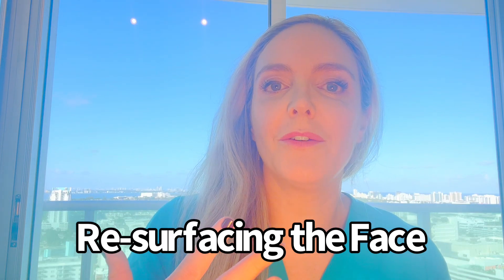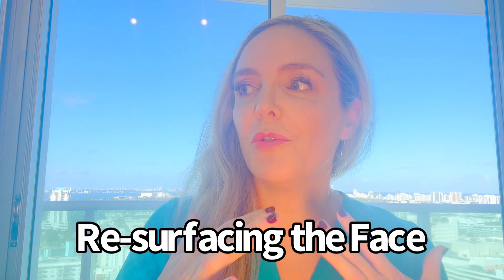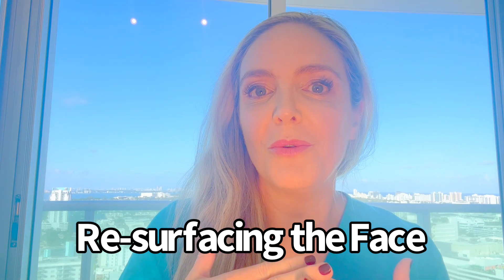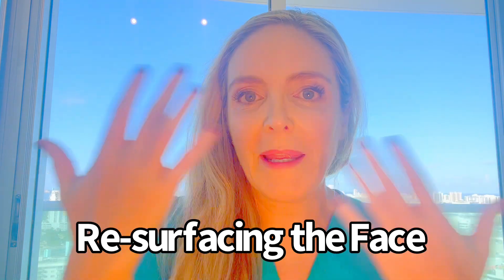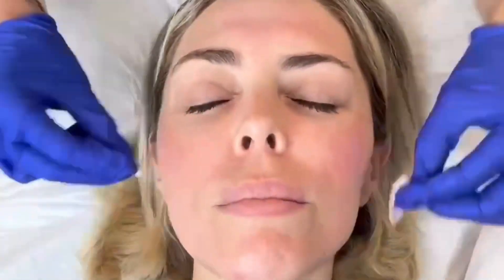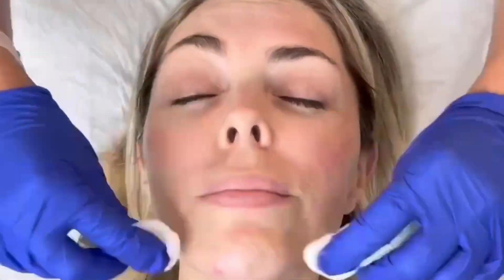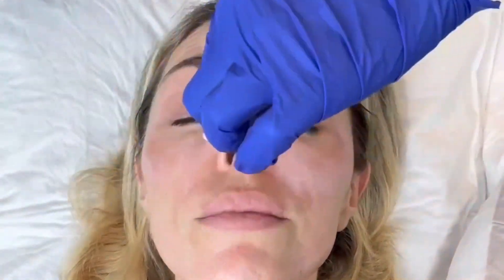How to get brand new facial skin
Dr G. Discusses how chemical peels can be a very effective way to reboot your skin and treat all kinds of skin problems.